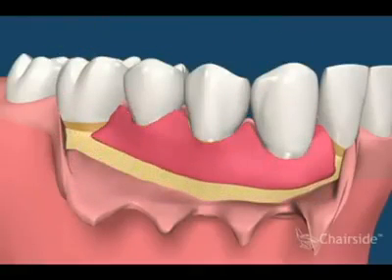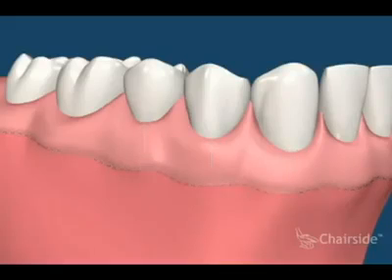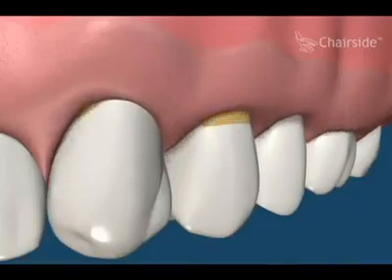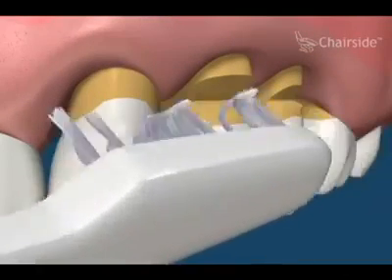Gingival ression Treatment